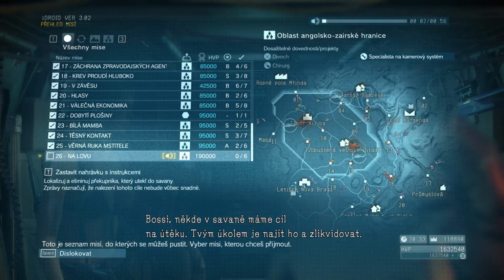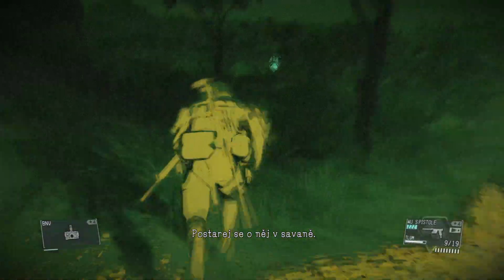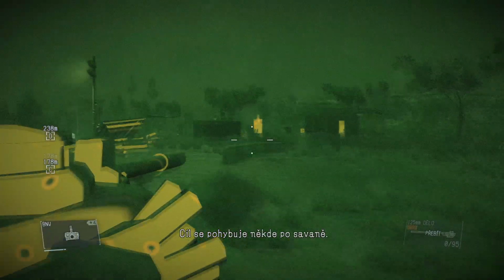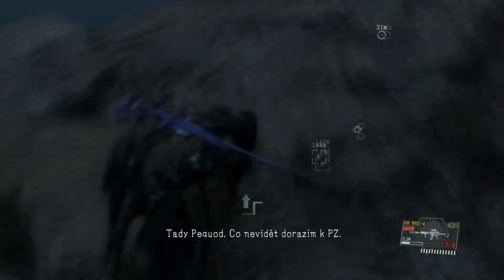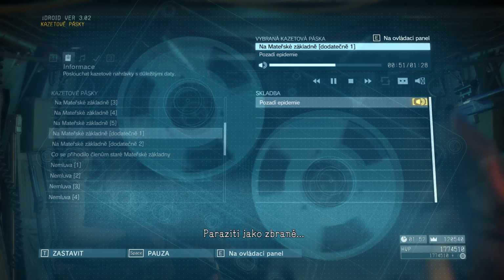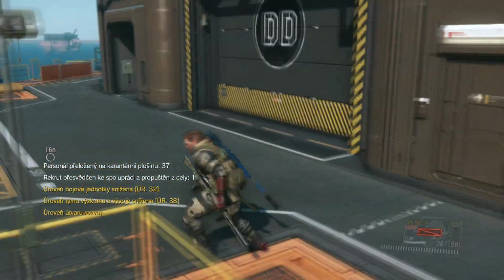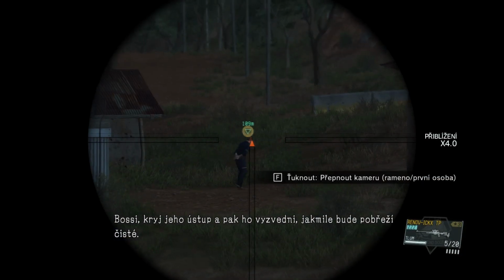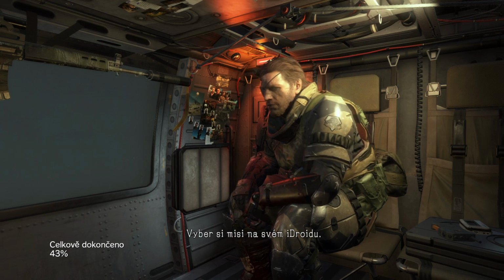Informace od našich lidí │Metal Gear Solid V The Phantom Pain EP.29 CZ